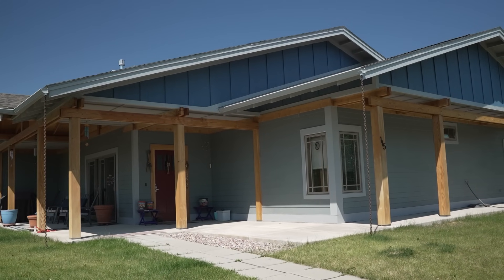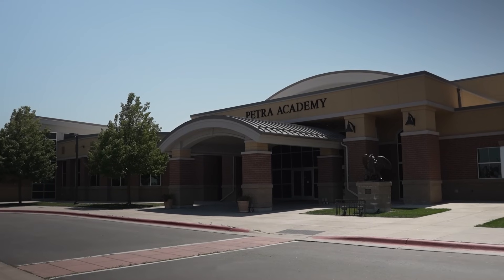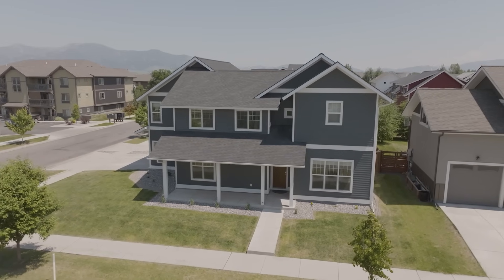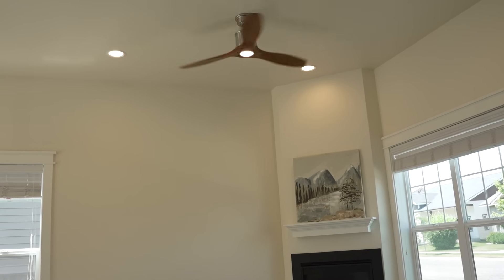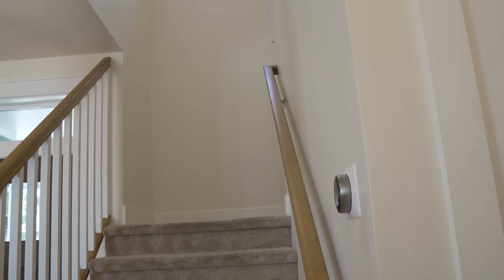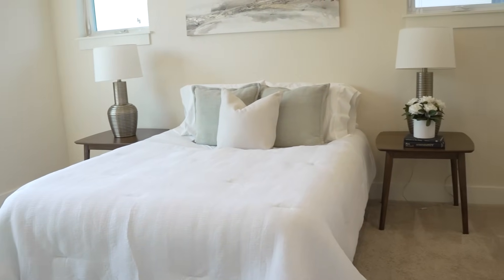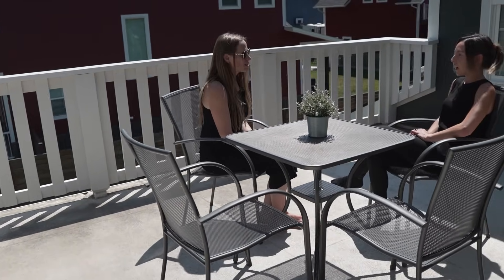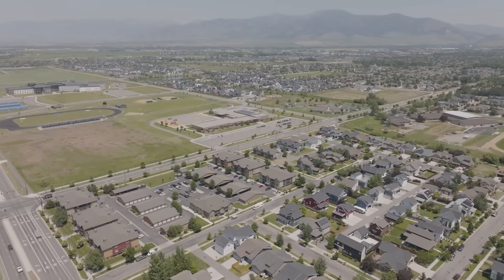🏡 Valley West Home For Sale - Investment or Short Term Rental Opportunity in Bozeman! 🏡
Looking for real estate in Bozeman and a rental/investment opportunity? Check out this amazing legal duplex in the highly sought-after Valley West neighborhood! ✨

Main Features:
🔑 Valley West Neighborhood
🔑 8,250 sq ft lot
🔑 Rental income potential
🔑 Multigenerational living
🔑 Investment opportunity
🔑 Great Bozeman location
Unit A:
🔑 4 beds & 2.5 baths
🔑 2-car garage
🔑 Tall ceilings in dining & living area
🔑 Viking refrigerator & stainless steel appliances
🔑 Spacious backyard (can be divided for both units)
Unit B:
🔑 2 bed & 1 full bath
🔑 Dedicated driveway & single-stall garage
🔑 Open kitchen/dining setup
🔑 Large deck for outdoor enjoyment

(to rent short term owner must occupy one unit as full time residence, buyer to verify with city of Bozeman)

This home is perfect for investment, multigenerational living, or a short-term rental! Don’t miss out on this versatile property!
00:00 WELCOME TO VALLEY WEST SUBDIVISION
00:27 530 STAFFORD AVE BOZEMAN MT
00:50 DUPLEX FOR SALE IN BOZEMAN